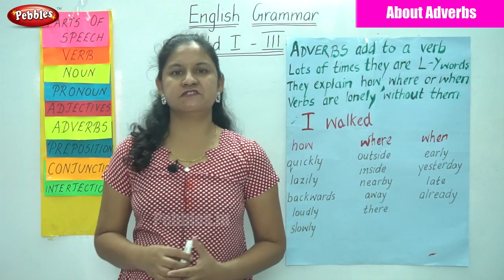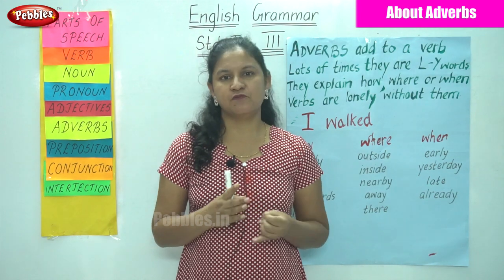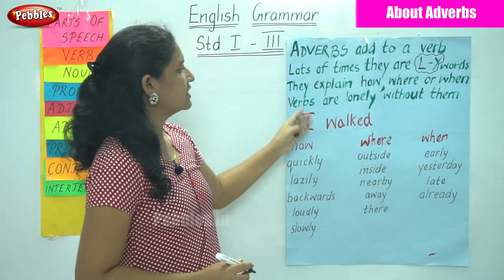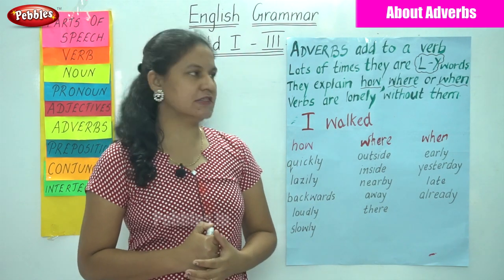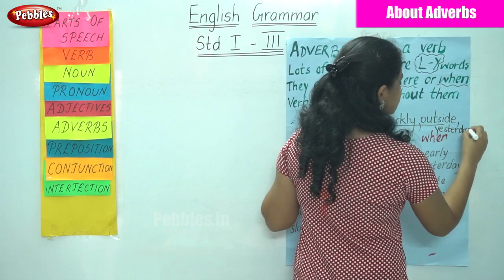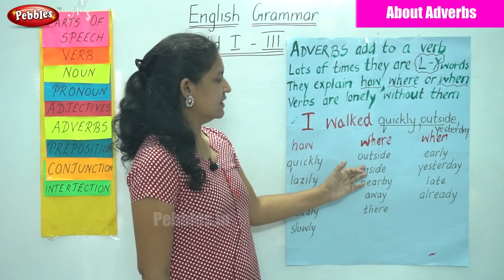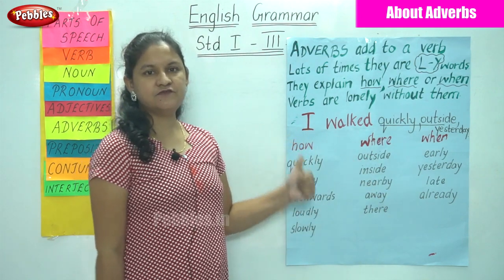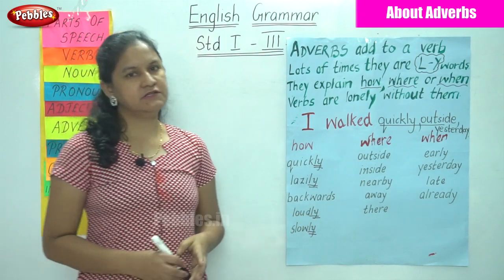1st to 3rd STD English Grammar | Parts of Speech | About Adverbs | Grammar for Beginners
1st to 3rd STD English Grammar | Parts of Speech | About Adverbs | Grammar for Beginners